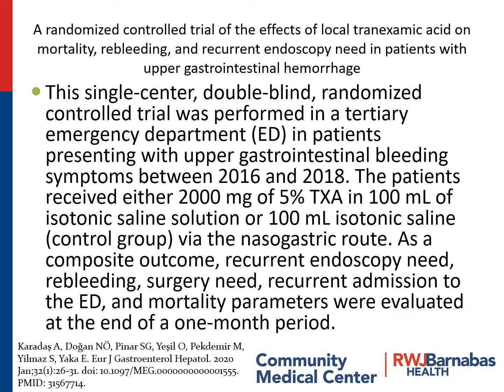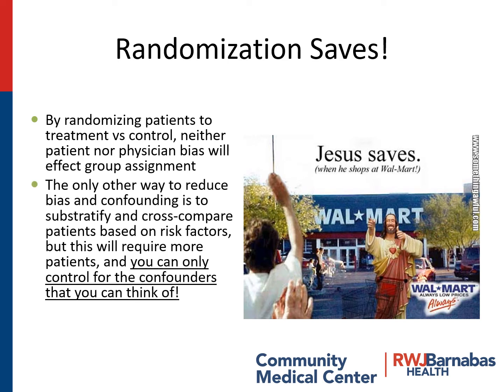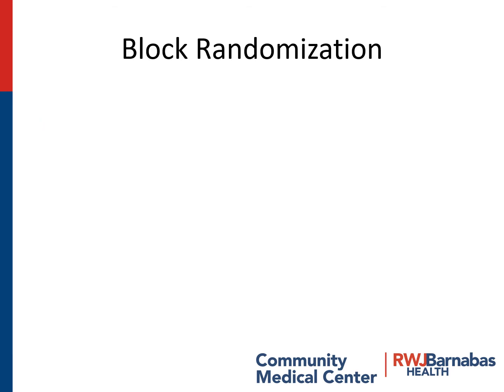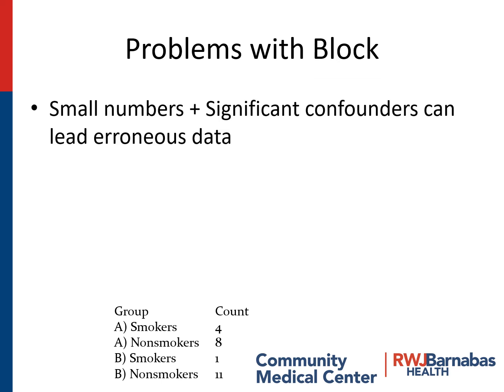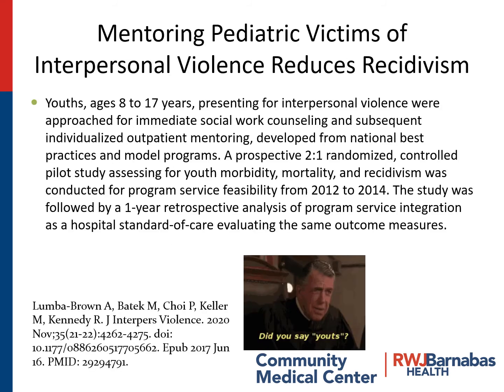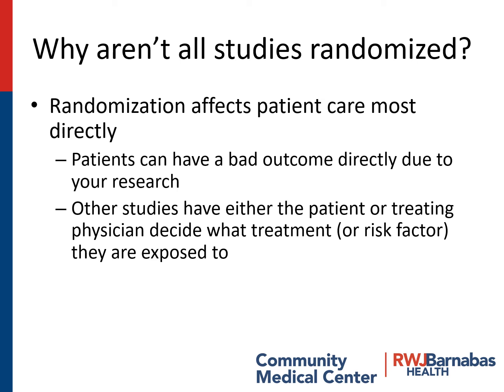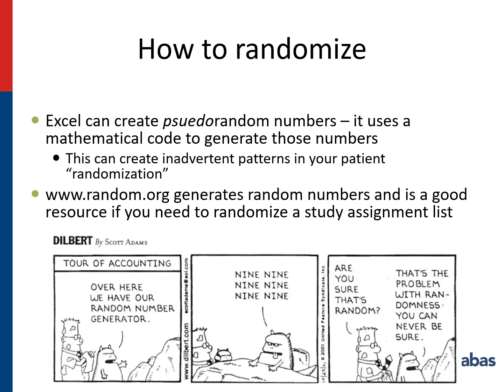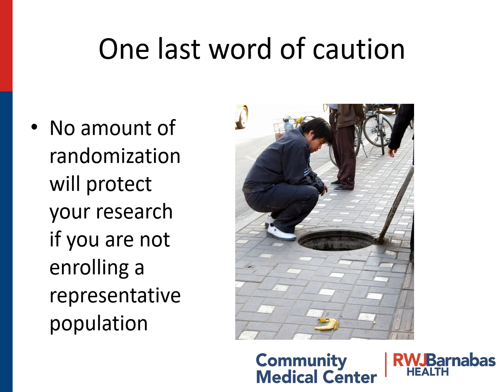Randomized Clinical Trials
If you're taking the course for credit, please take this quiz

In this video, we chat about why RCTs are considered the best available evidence, and delve into the strengths and weaknesses of them.